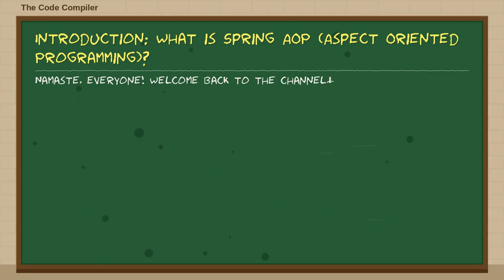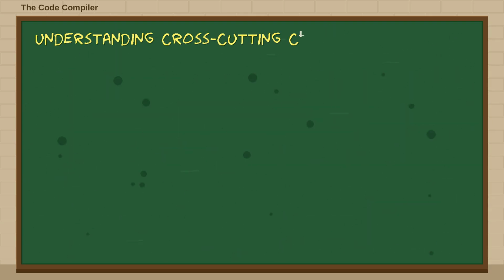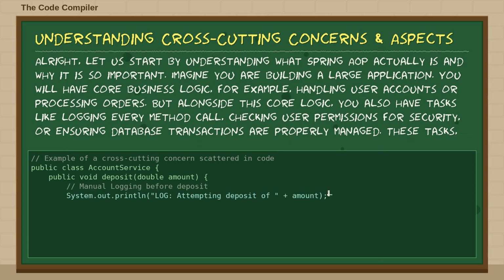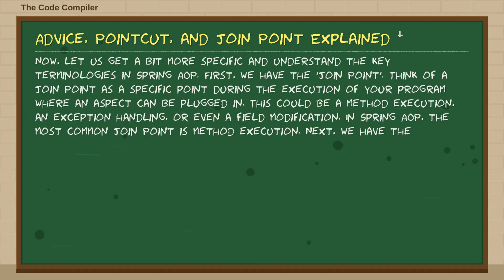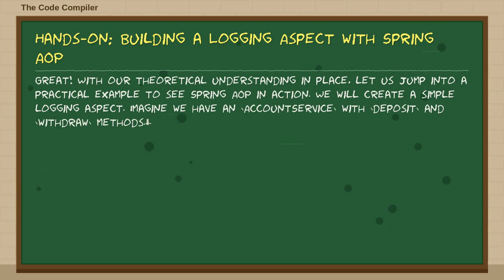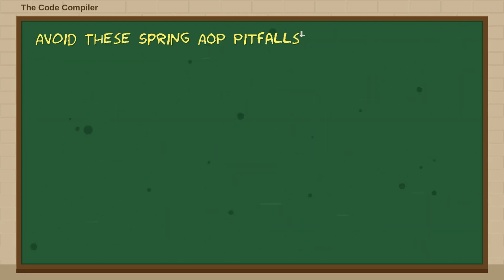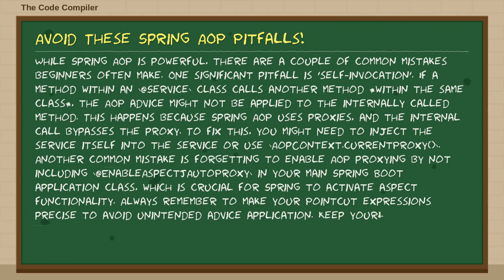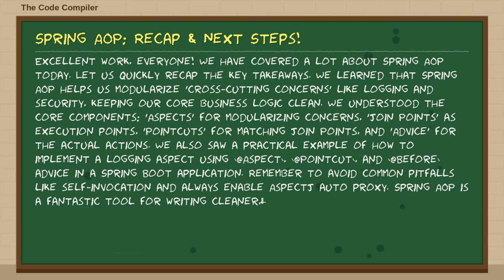Spring AOP Demystified! 🚀 Master Aspect-Oriented Programming in Java!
Unlock the power of Spring AOP and revolutionize your Java applications! 🚀 Dive deep into Aspect-Oriented Programming (AOP) with Spring Framework. Learn core concepts like Aspects, Join Points, Pointcuts, Advice, and Weaving. We'll cover practical examples to help you implement clean, modular code and tackle cross-cutting concerns efficiently. This intermediate-level tutorial is perfect for programming students and Java developers looking to master AOP.

Timestamps:
Scene 1: Introduction to AOP
Scene 2: Spring AOP Core Concepts
Scene 3: Practical Implementation & Demos
Scene 4: Benefits & Best Practices
Scene 5: Conclusion